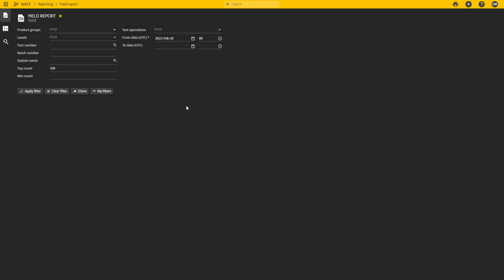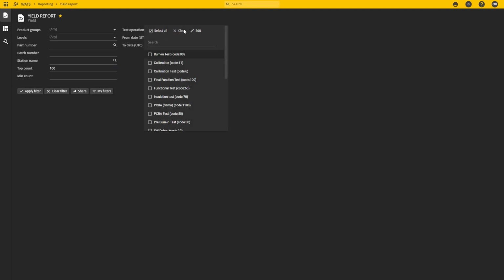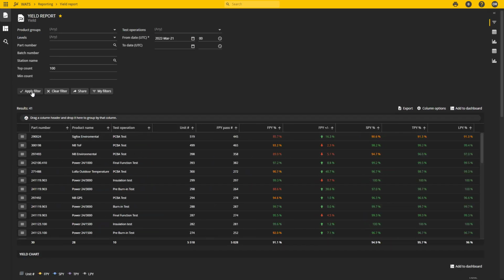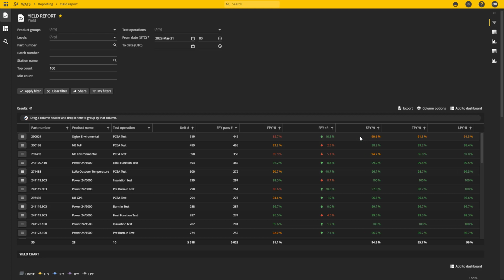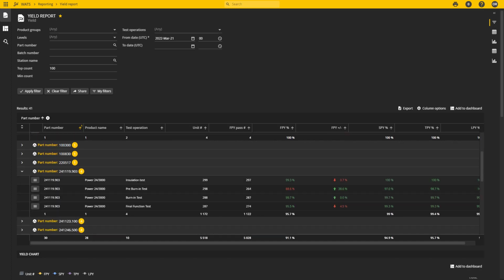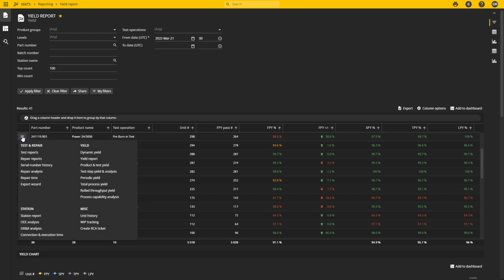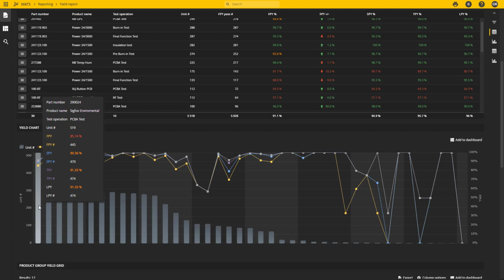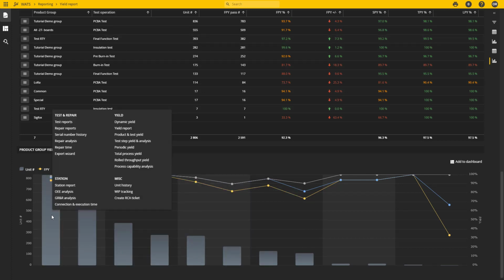Yield Report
This video demonstrates how to use the WATS Yield Report